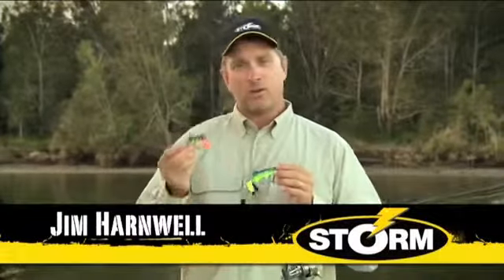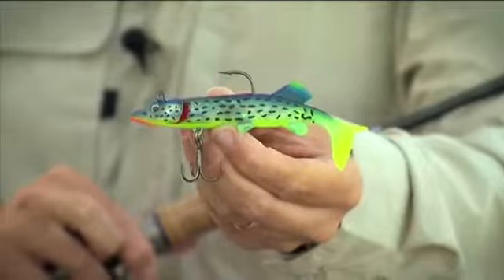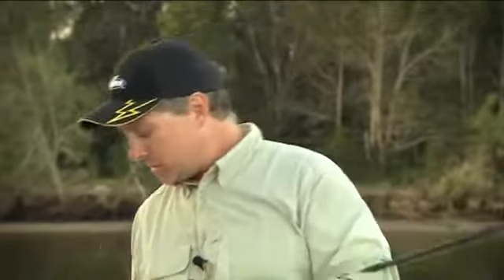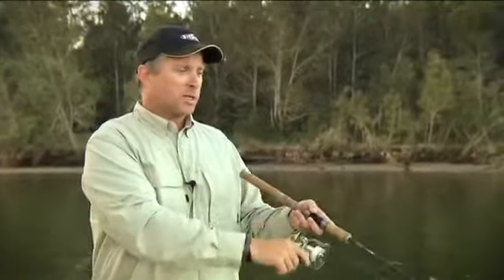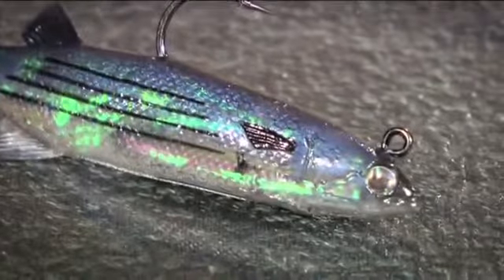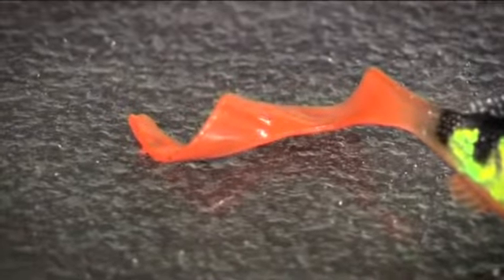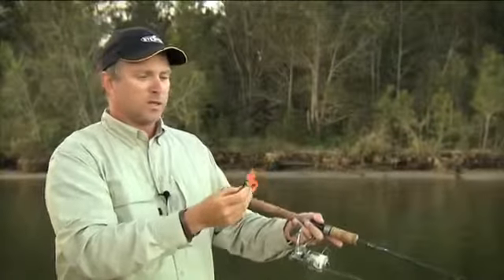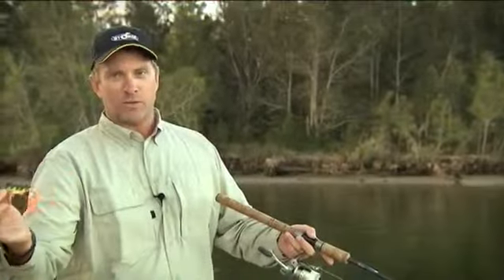Мягкая приманка STORM® WildEye® Live Roach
Мягкая приманка STORM® WildEye® Live Roach вы можете приобрести у нас на сайте